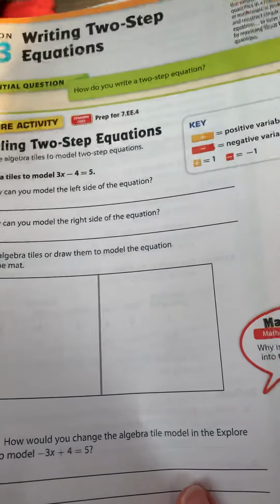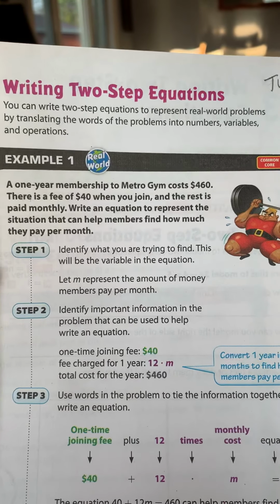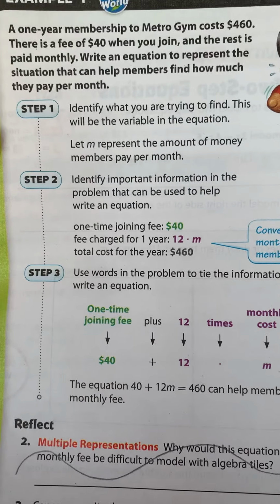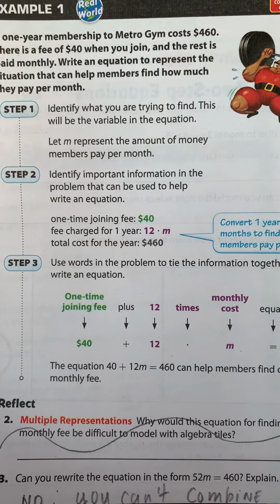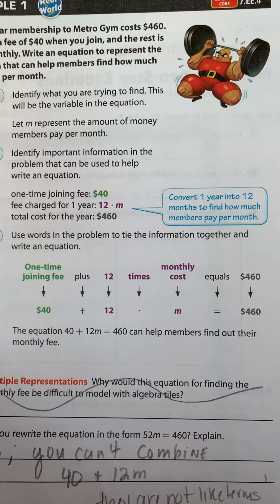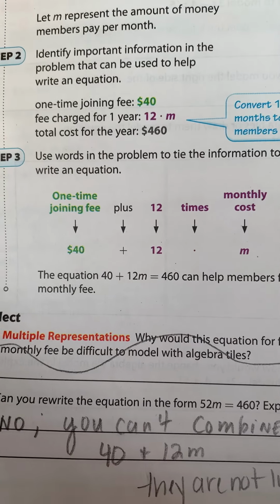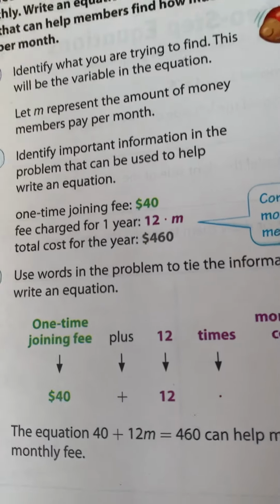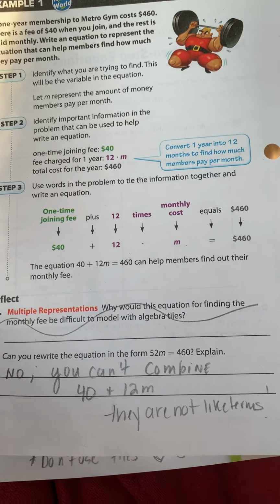Tuesday , April 28th - 7th Grade